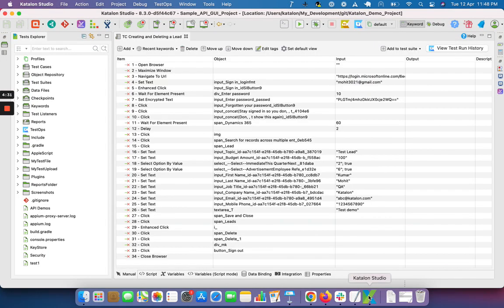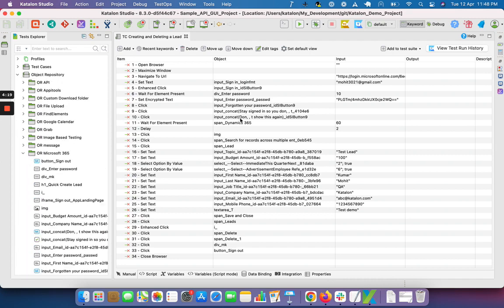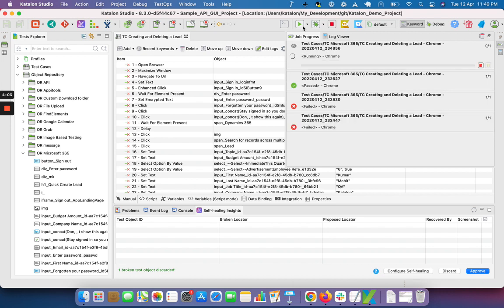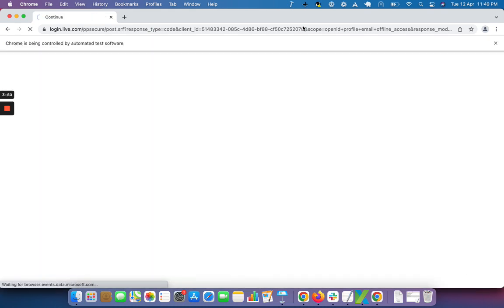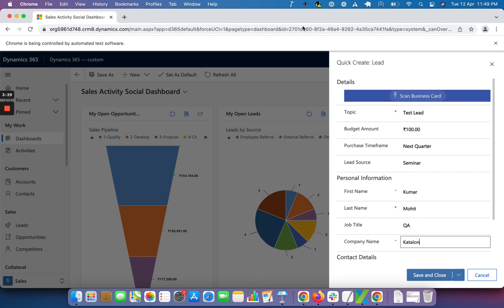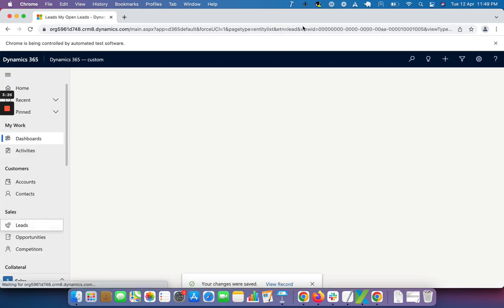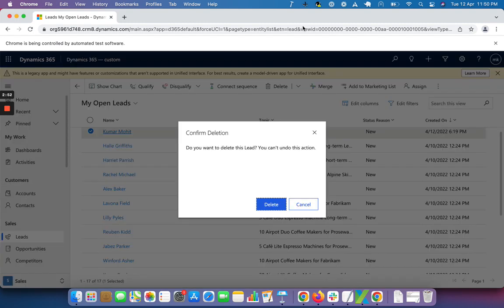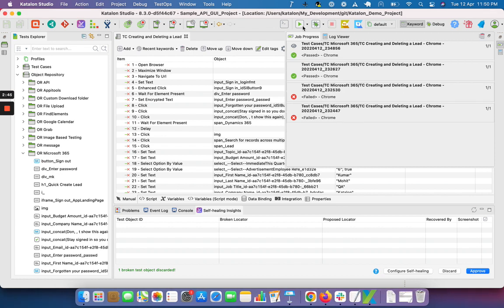Katalon - Microsoft 365 Integration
Learn how to use Katalon along with its supported integrations in this playlist.